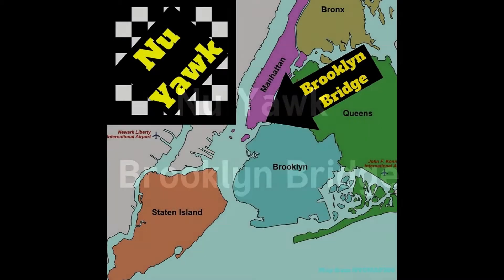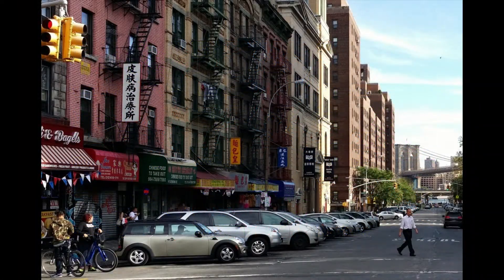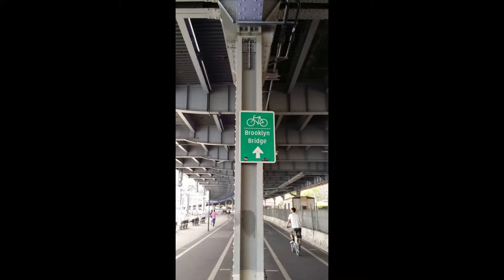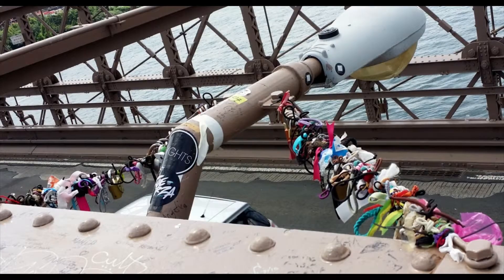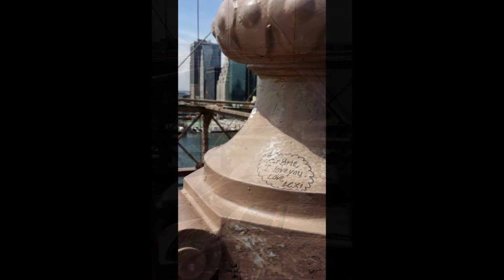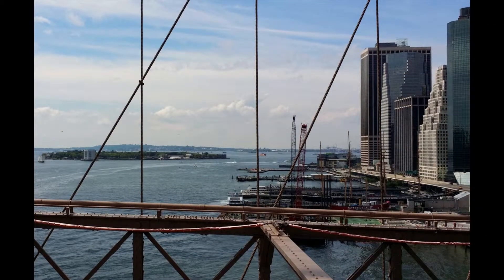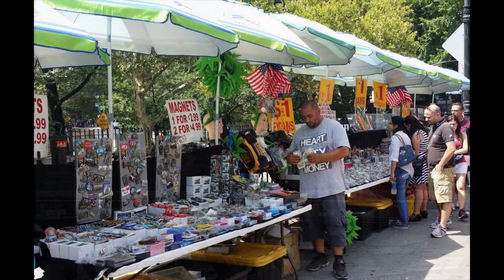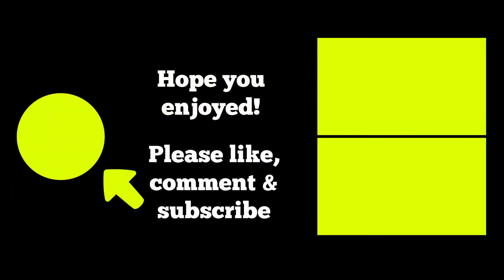New York City Photo Tour of Brooklyn Bridge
The Brooklyn Bridge looms majestically over the East River linking Brooklyn to Manhattan. Since 1883 the Granite towers and steel cables have offered a safe and scenic passage to millions of commuters and tourists, trains, bicycles and cars. Now more than 125 years old, this iconic feature of the New York City skyline still carries roughly 150,000 vehicles and pedestrians every day!

Links from this video:

Fodor's New York City 2019 (Full-color Travel Guide)